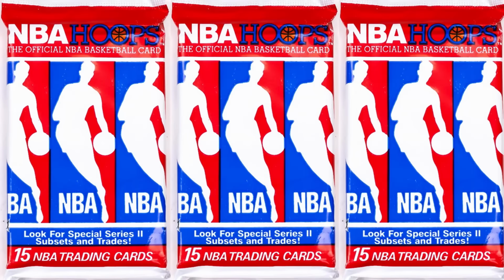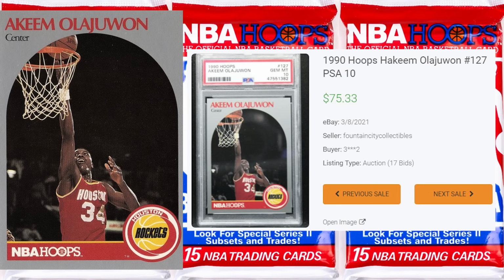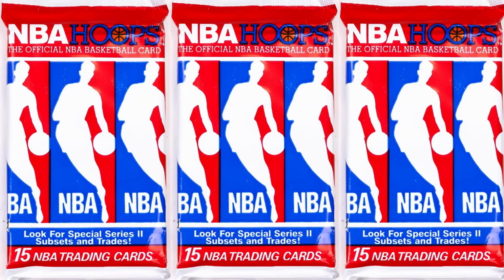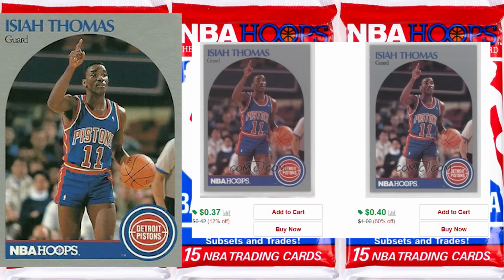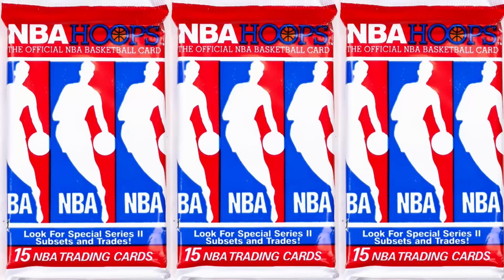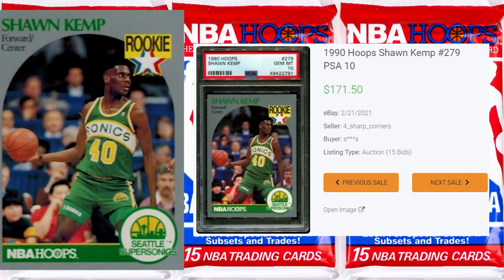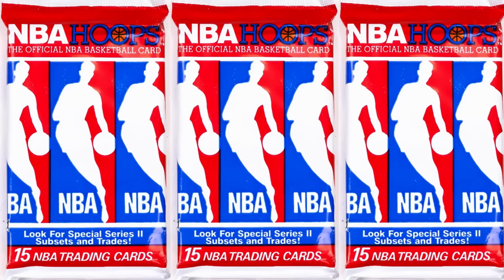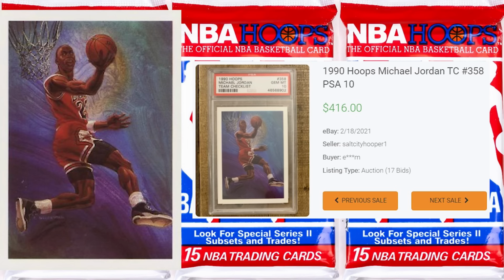Top 20 Most Valuable 1990 NBA Hoops Basketball Cards! (PSA graded)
For my one year anniversary here on YouTube, I am updating and relaunching my most popular video. Today we'll be looking at the 20 highest selling PSA graded 1990-91 NBA hoops basketball cards!